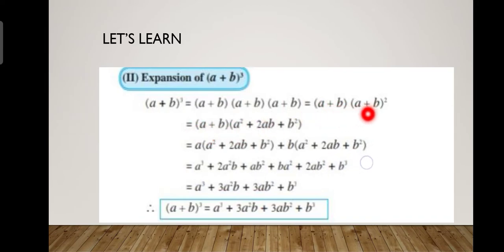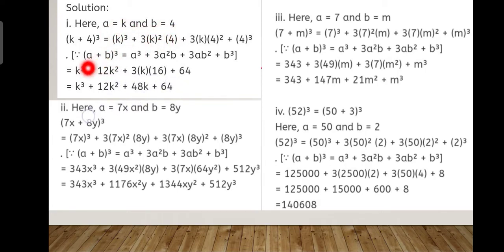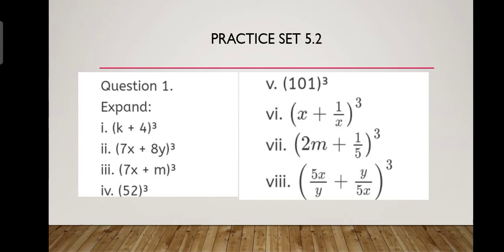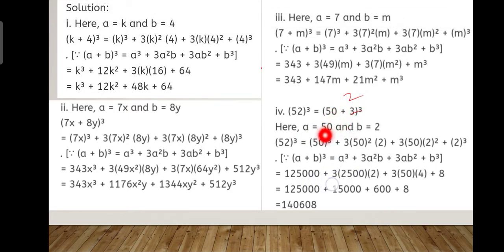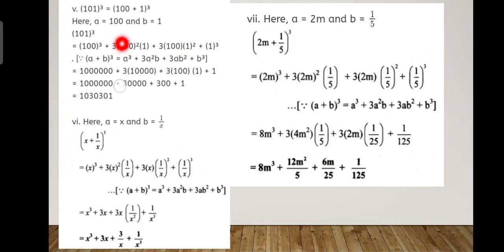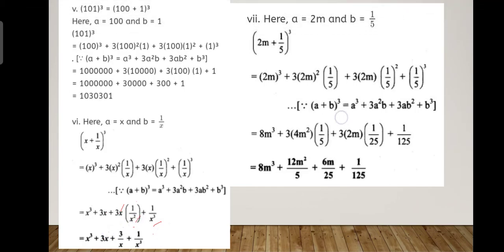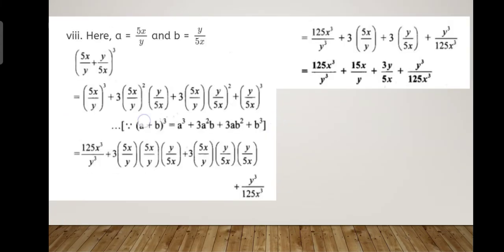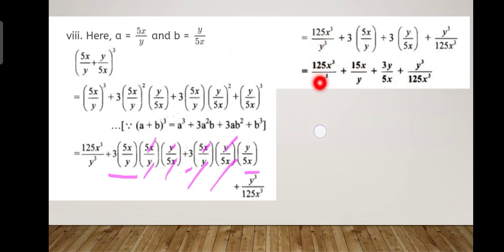Std VIII /Maths/chp 05/Expansion Formulae/part 2/practice set 5.2